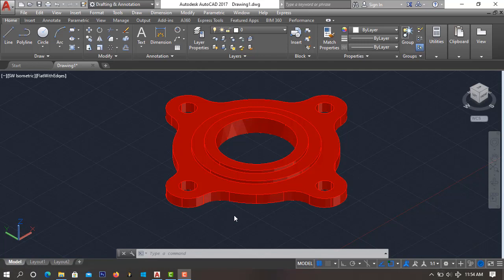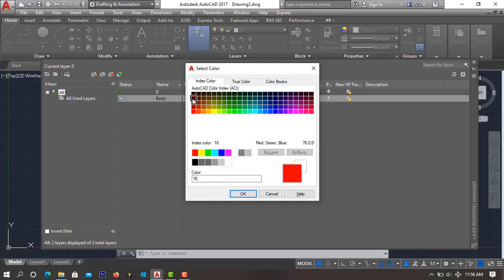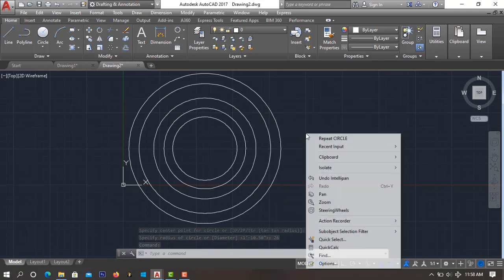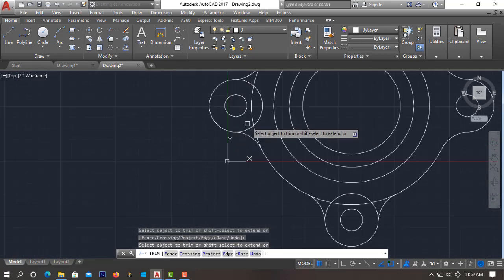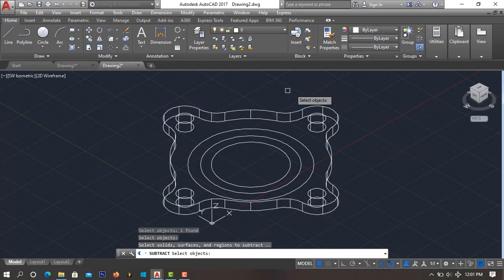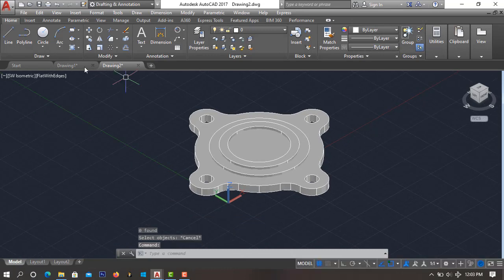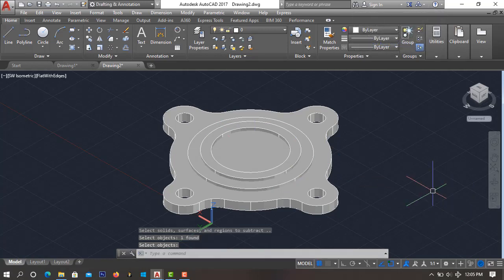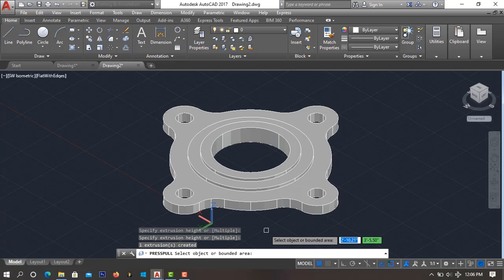Basic of 2D&3D in AutoCAD- Redesign Engineering (AutoCAD Tutorial)